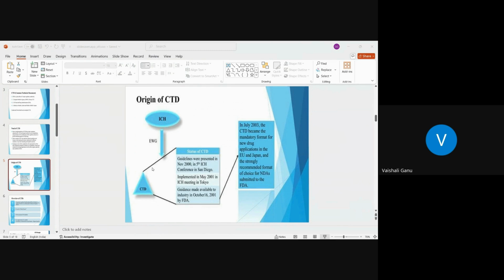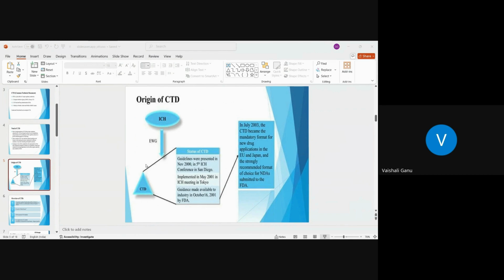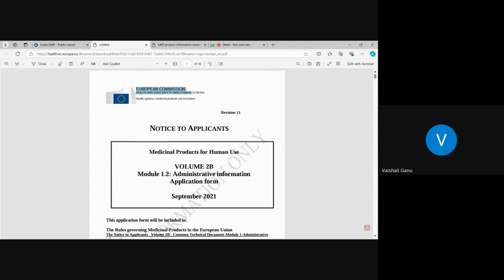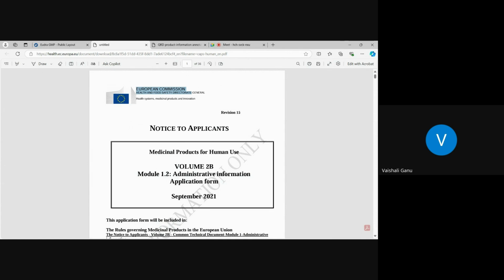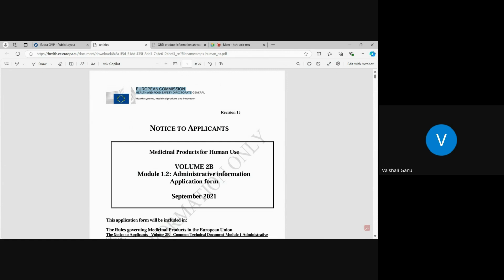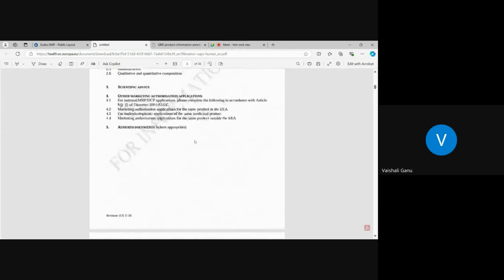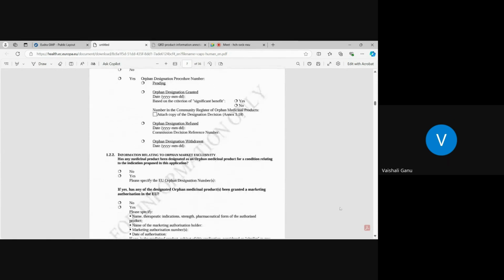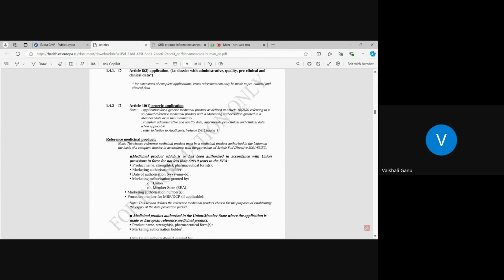Mastering the Basics: Introduction to Common Technical Document (CTD) for Regulatory Submissions